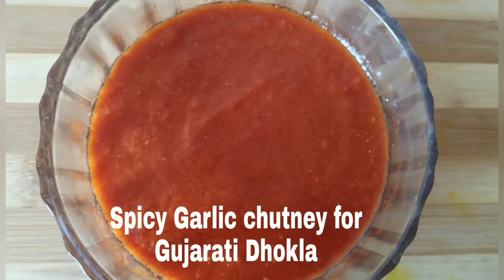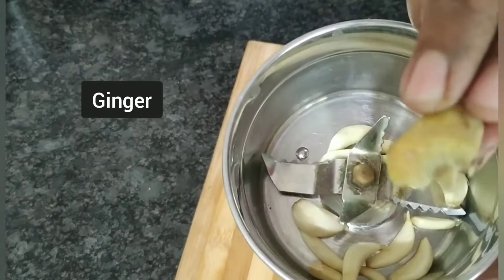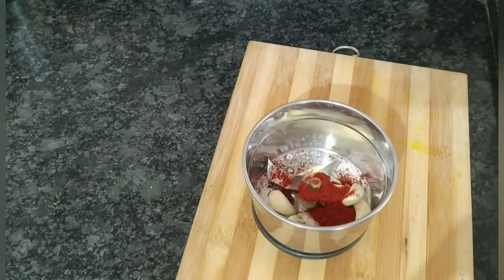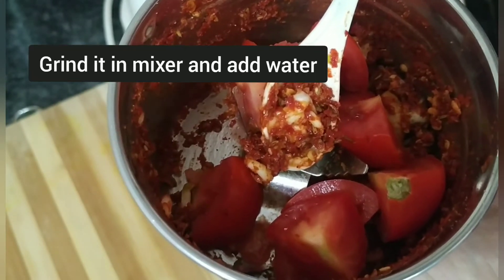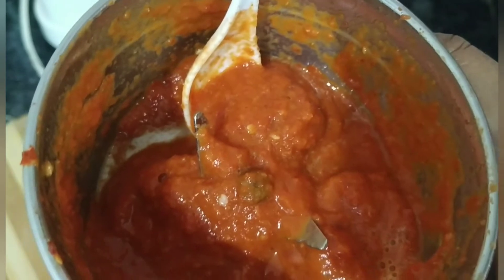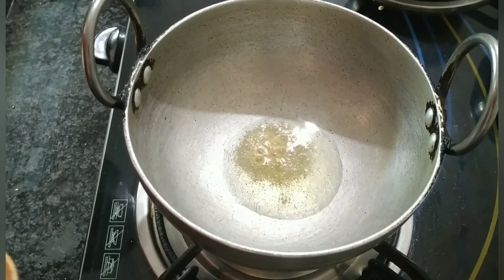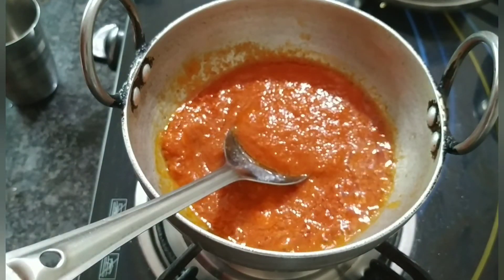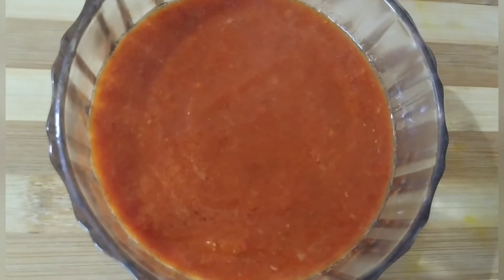Spicy Garlic Chutney for Gujarati Dhokla |ગુજરાતી ઢોકળાંની લસણની ચટણી બનાવાની સરળ રીત -Hir's kitchen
Garlic Chutney for Gujarati Dhokla Recipe ..Must Try it.

Ingredients for Garlic chutney of dhokla:---

10-12 Garlic cloves
half inch ginger
1 tsp Cumin seeds
salt as per taste
1 tbsp red chilli powder
half tsp asafoetida
1 tomato
water

for tadka:-
1 tsp oil
half tsp asafoetida
water
half tsp kashmiri red chilli powder